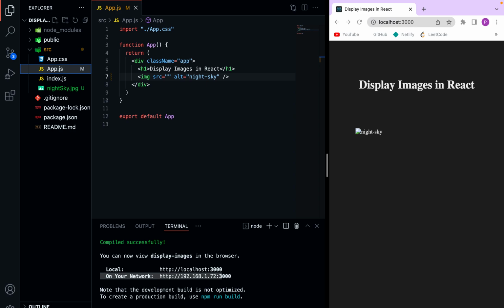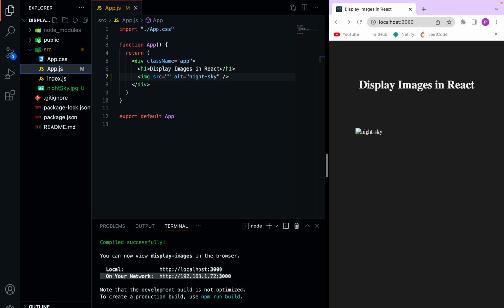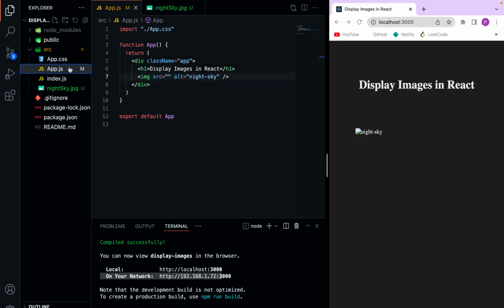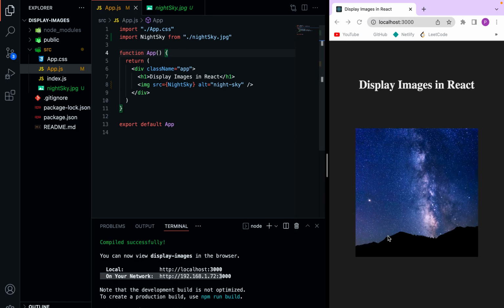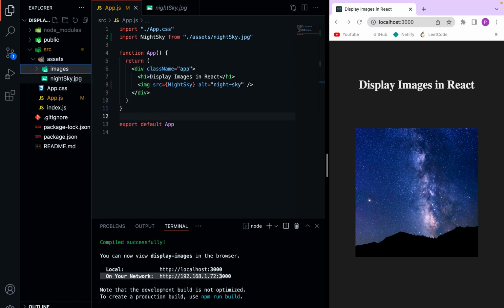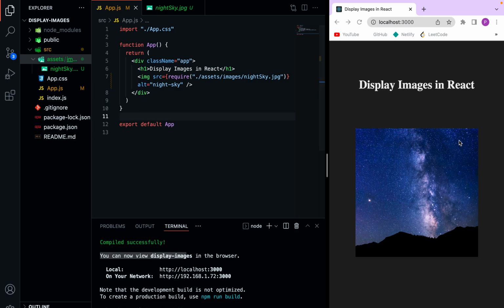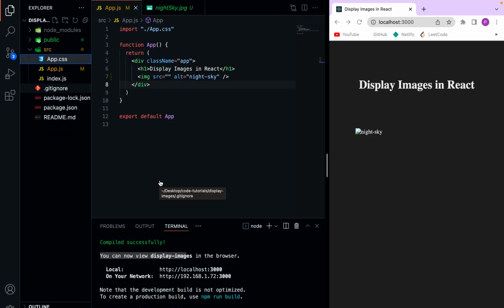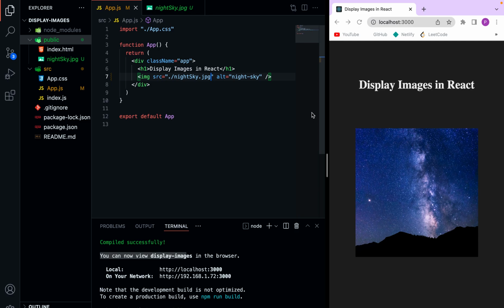How to Display Images in React JS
Three different methods to display images in a React JS Application.